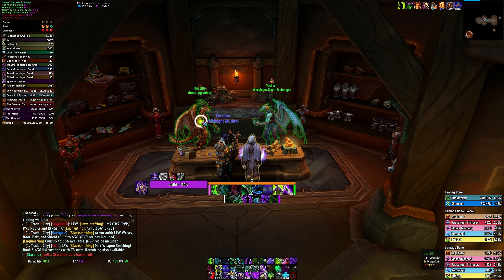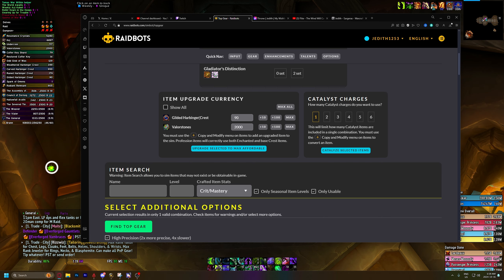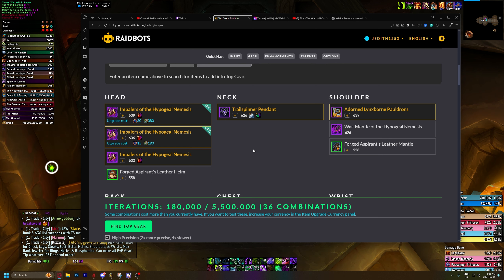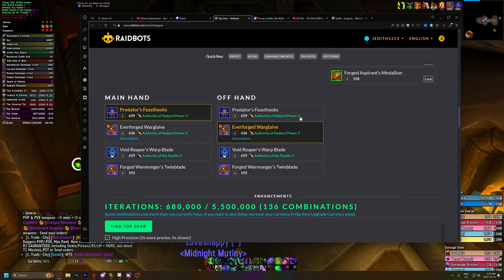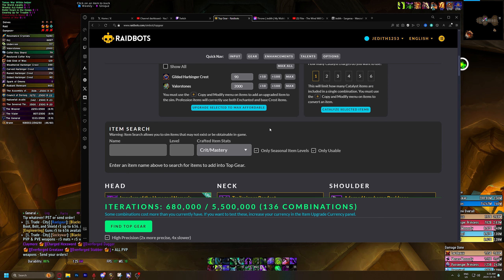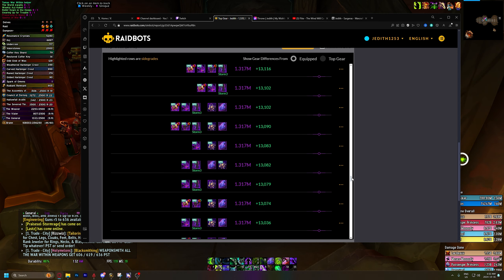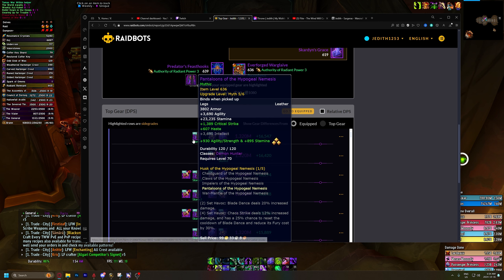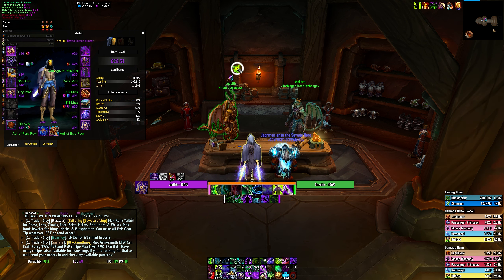DO IT RIGHT! Maximize Your Gear Upgrades With Crests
0:00 - Intro
1:15 - Start Simming
5:33 - The Results
8:15 - Upgrading
8:35 - Outro